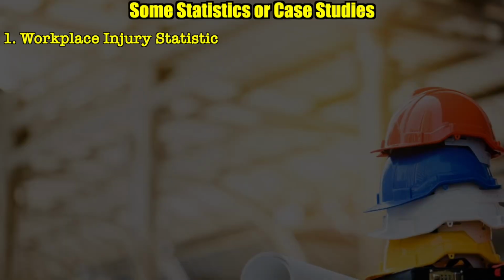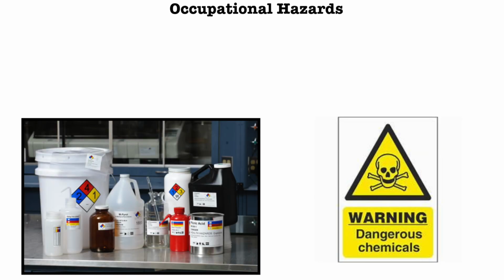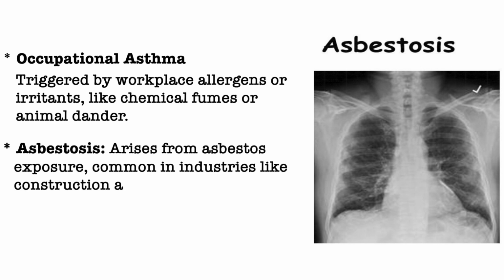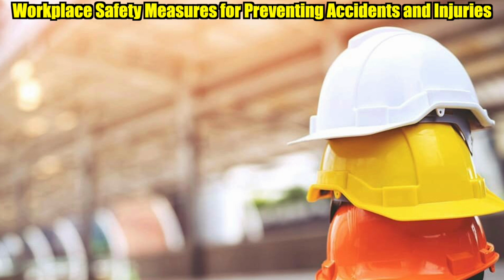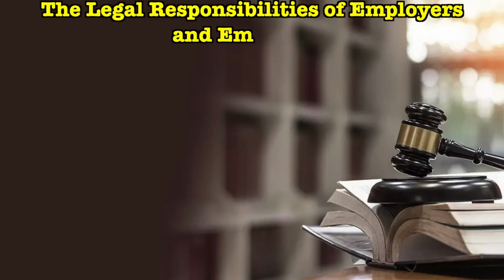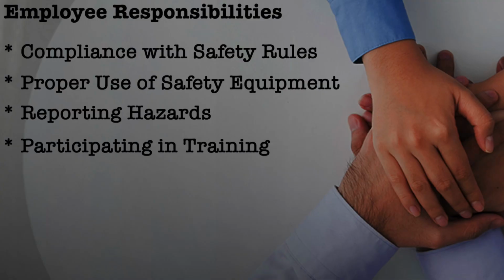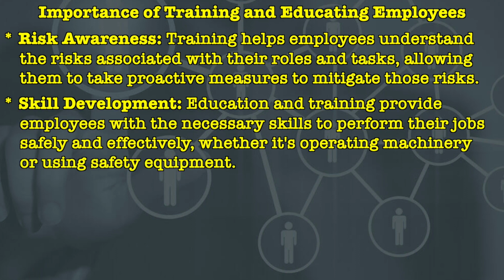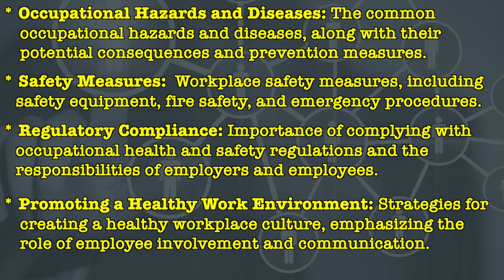Occupational Health and Hygiene